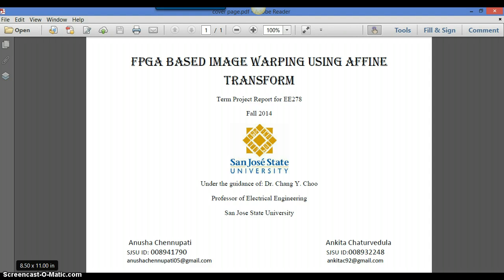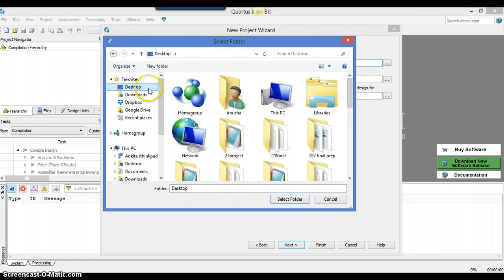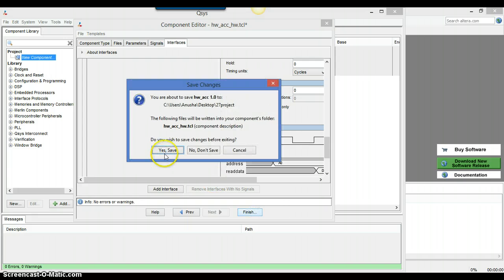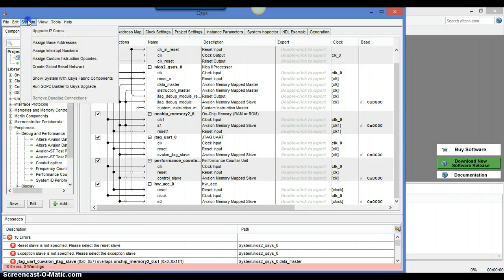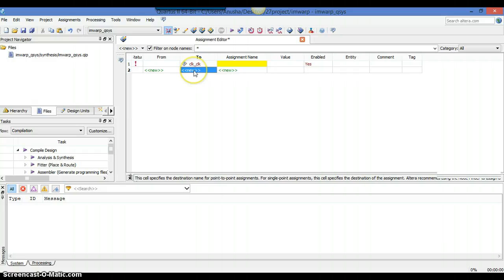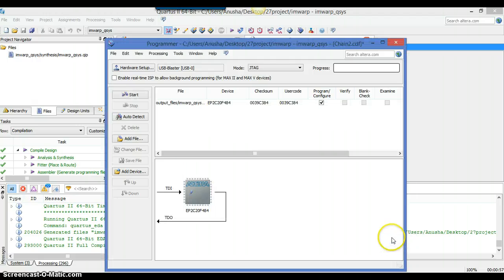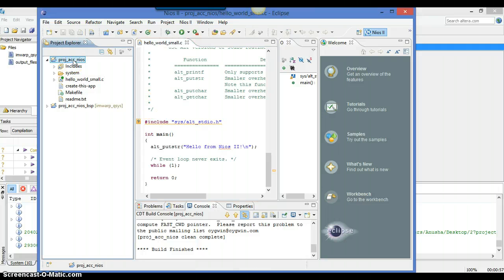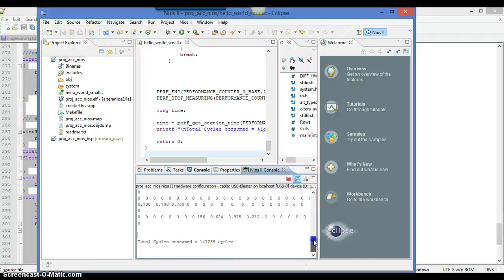EE278: FPGA Based Image Warping (Fall 2014)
Submitted by Ankita Chaturvedula and Anusha Chennupati